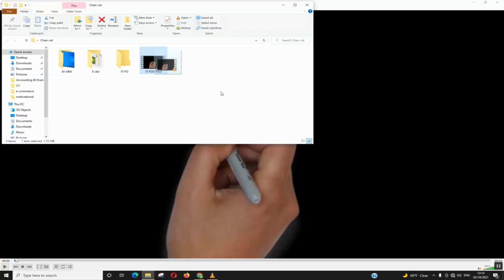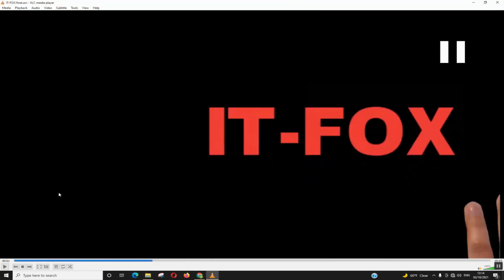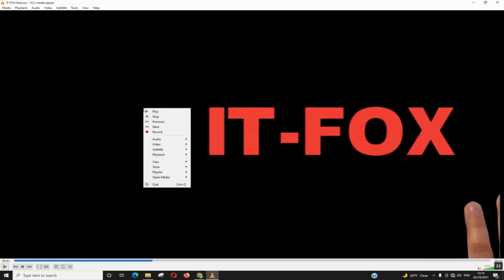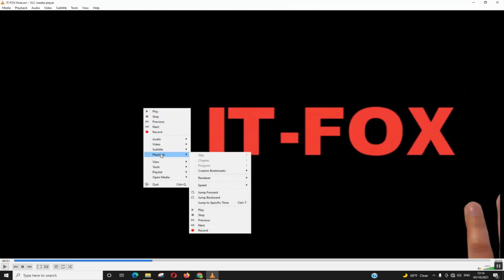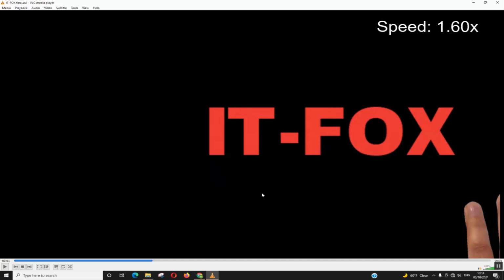How to increase or decrease video speed in VLC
in this video tutorial you will learn how to adjust a video speed by increasing it or decreasing it using VLC and this in only few clicks.